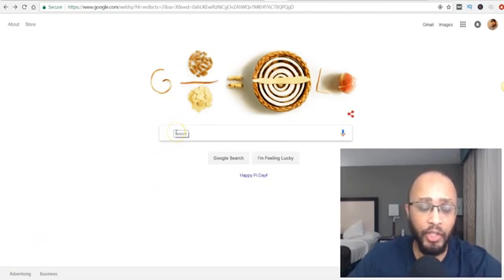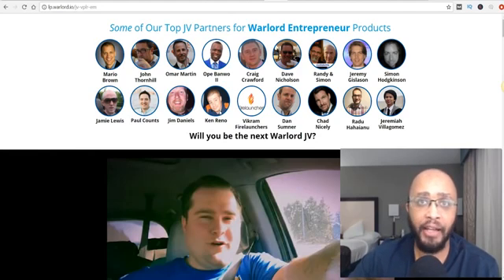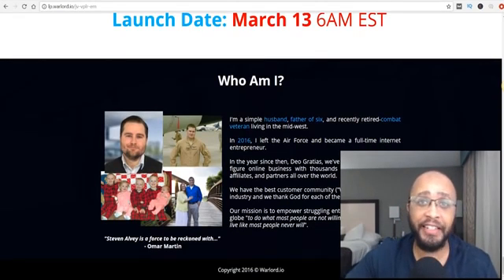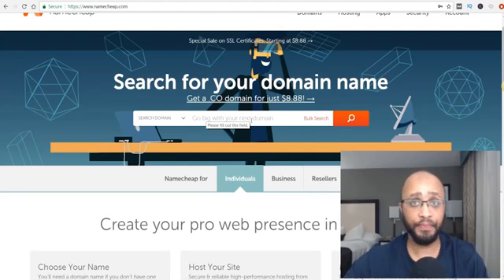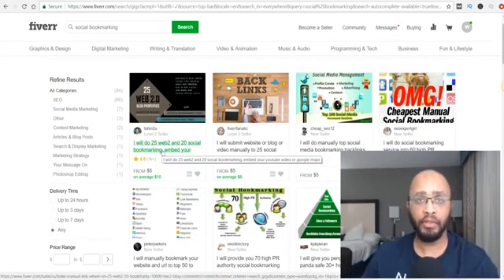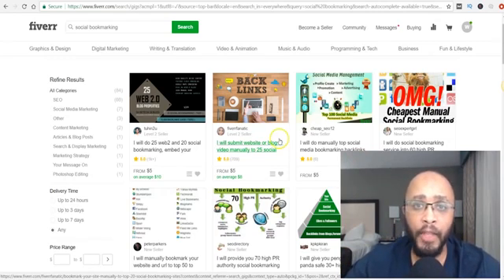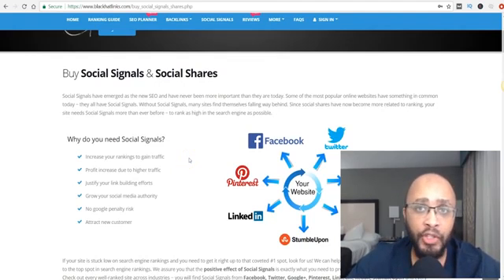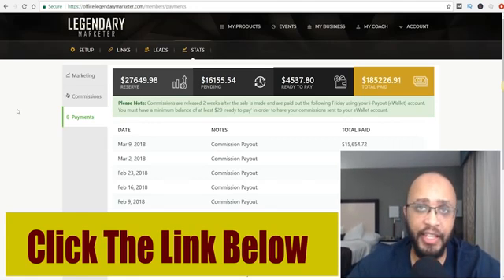Legit Ways To Make Money Online - How To Make Money Online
Want To Know 7 Legit Ways To Make Money Online? Knowing How To Make Money Online Is Simple And Dan Will Show You Exactly How In His Brand-New Masterclass

You already know by now there are many ways to make money online, and ways to make money from home. Usually they are scams. In this video Dan will actually guide you how on using 7 legit ways to make money online. No BS.

1.) Boss In The Bentley

2.) Sales Tips That Get People To Buy

3.) Dan Lok’s Best Secrets

Dan Lok is a Chinese-Canadian business magnate and global educator. Mr. Lok is leading a global education movement spanning across 120+ countries where Mr. Lok has taught millions of men and women to develop high income skills, unlock true financial confidence and master their financial destinies.

Beyond his success in business, Mr. Lok was also a two times TEDx opening speaker. An international best-selling author of over a dozen books. And the host of The Dan Lok Show – a series featuring billionaire tycoons and millionaire entrepreneurs.

Today, Mr. Lok continues to be featured in hundreds of media channels and publications every year and is widely seen as one of the top business leaders by millions around the world.

Please understand that by watching Dan’s videos or enrolling in his programs you’ll get results close to what he’s been able to do (or do anything for that matter).

Most people who watch his videos or enroll in his programs get the “how to” but never take action with the information. Dan is only sharing what has worked for him and his students.

Entering any business is going to involve a level of risk as well as massive commitment and action. If you're not willing to accept that, please DO NOT WATCH DAN’S VIDEOS OR SIGN UP FOR ONE OF HIS PROGRAMS.

This video is about 7 Legit Ways To Make Money Online - How To Make Money Online